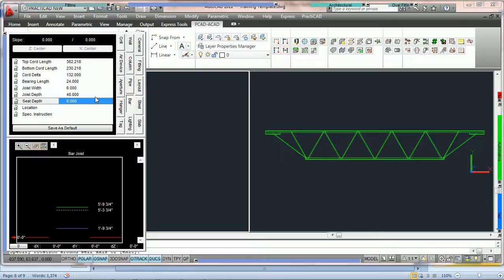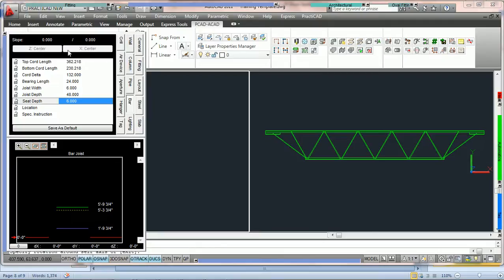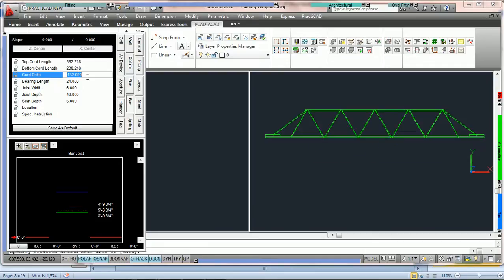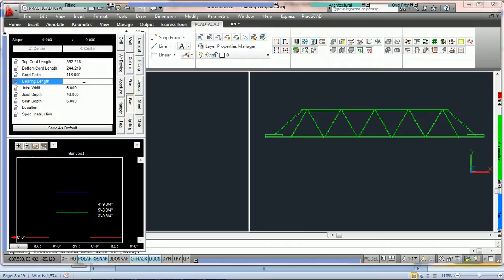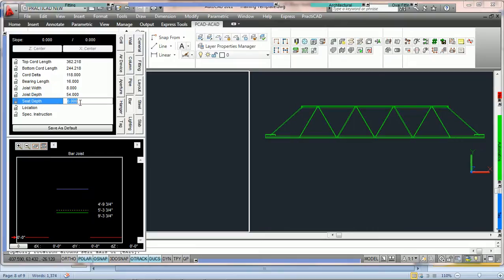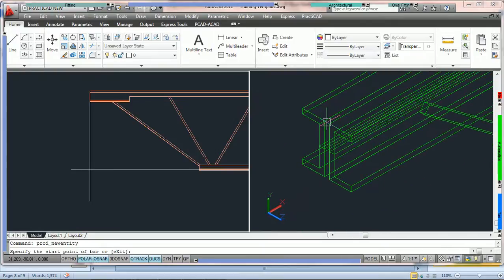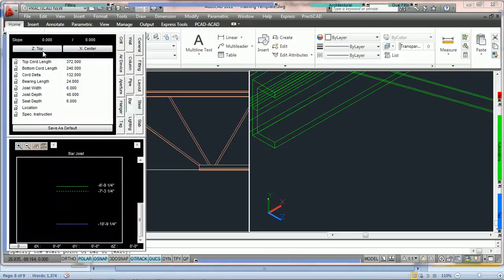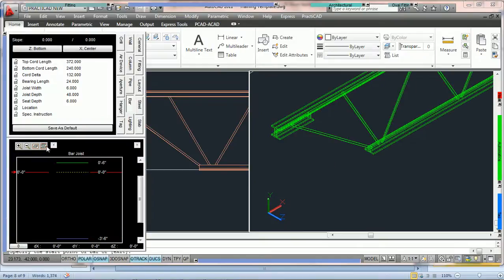03 028 Item Box Bar Tab Full